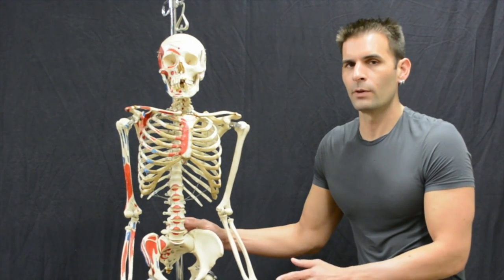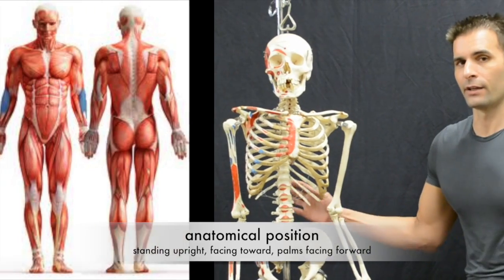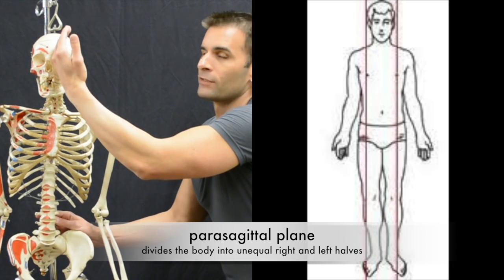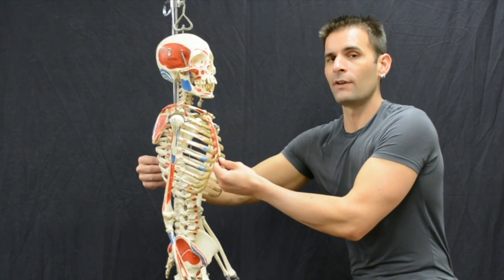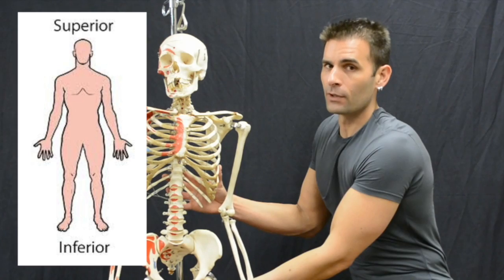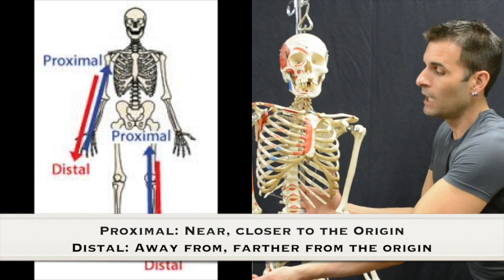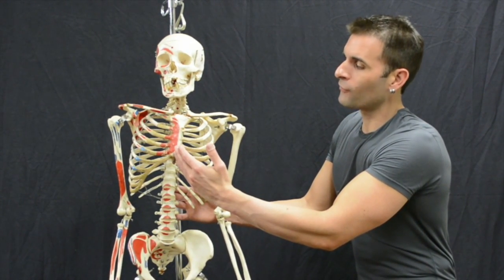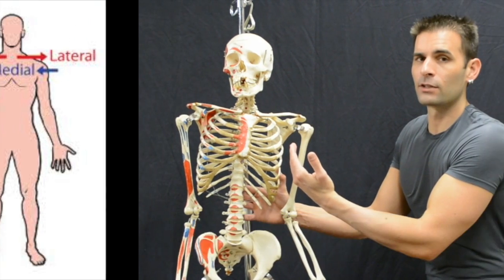Anatomical Sections & Directions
This video is about Anatomical Sections  & Directions